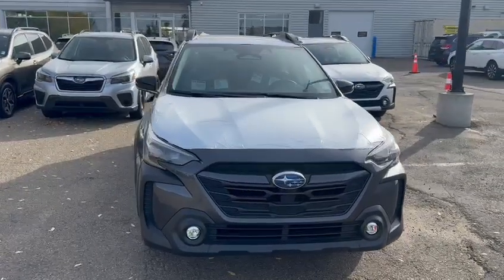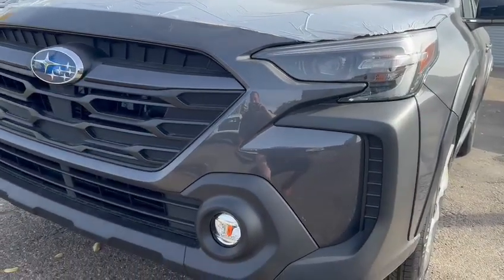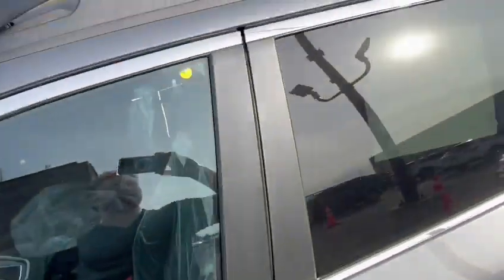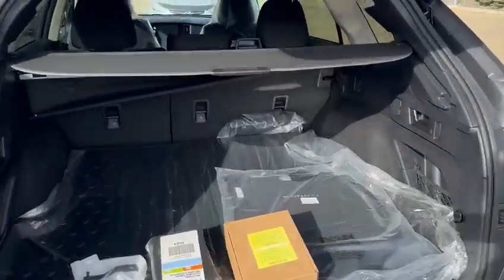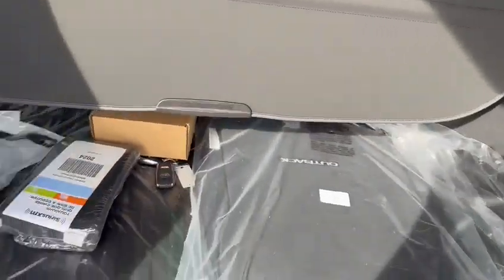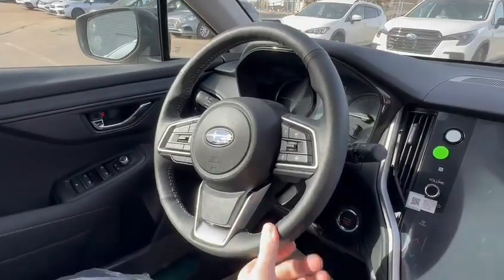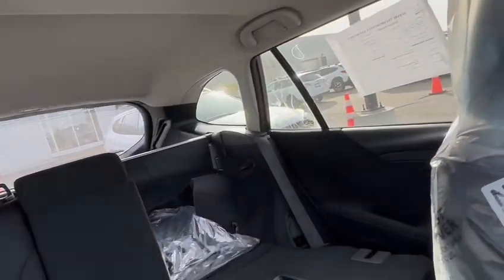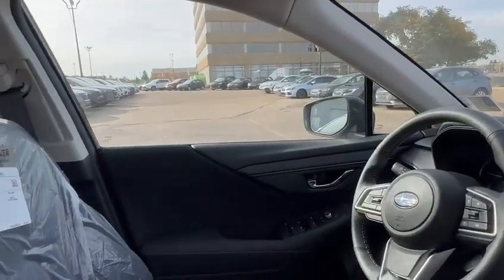2024 Subaru Outback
I Rally Subaru Dealership |Subaru Edmonton | New Subaru Cars